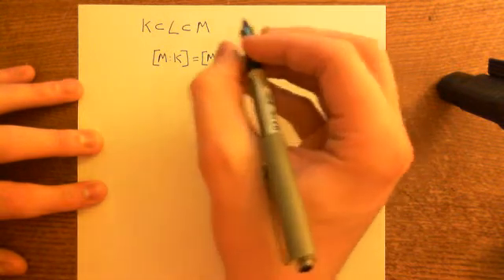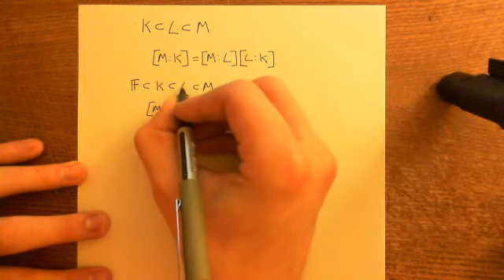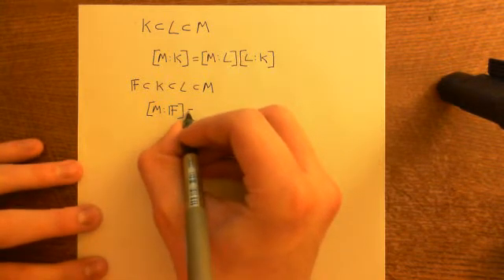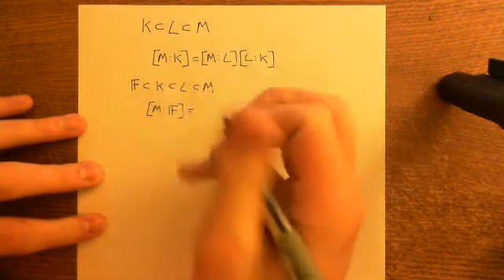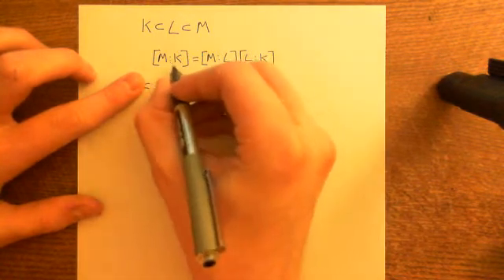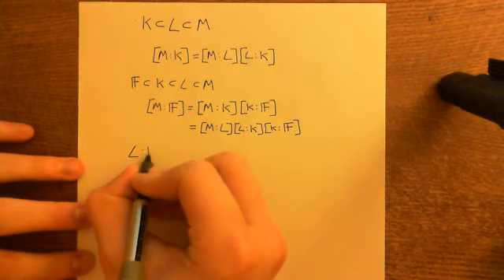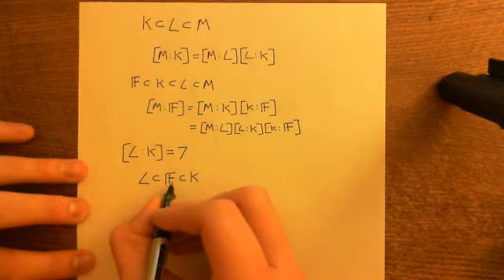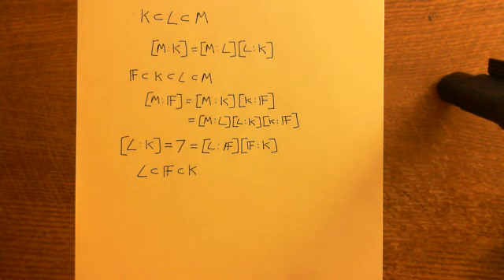The Degree of a Field Extension and The Tower Law Part 5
In this video we discuss the degree of a field extension and we prove the tower law.